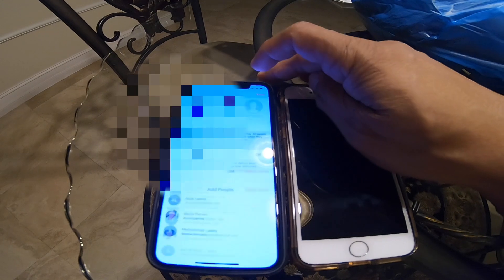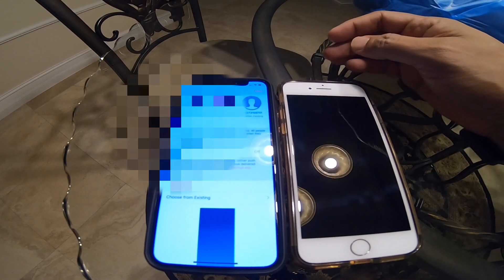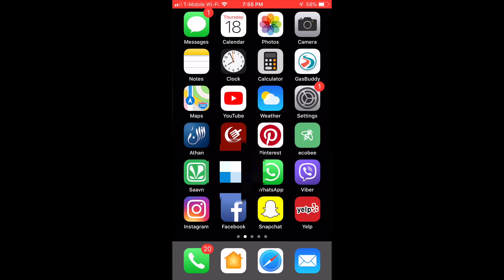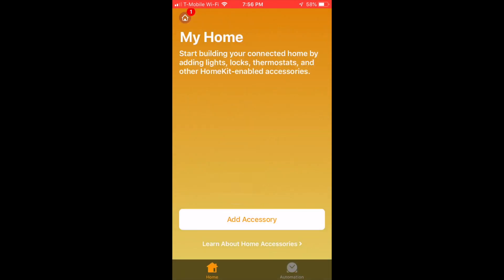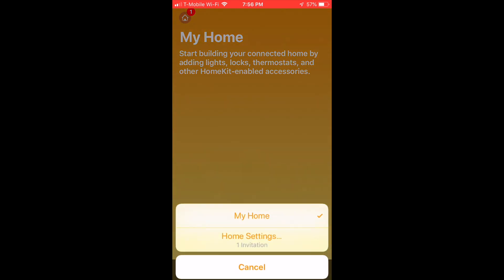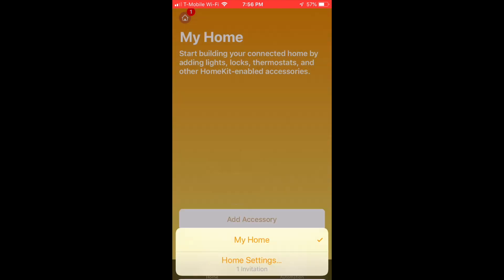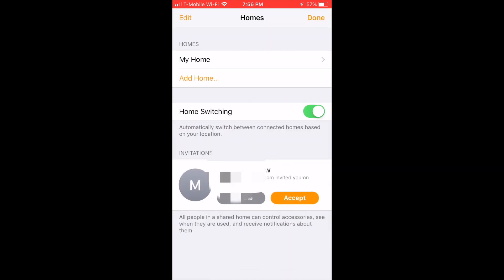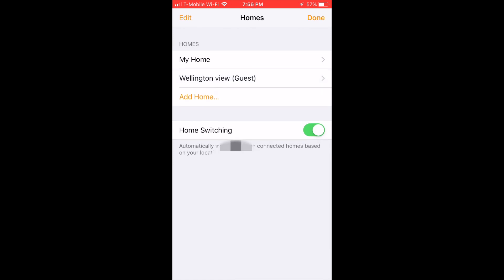apple homekit invite issue fix